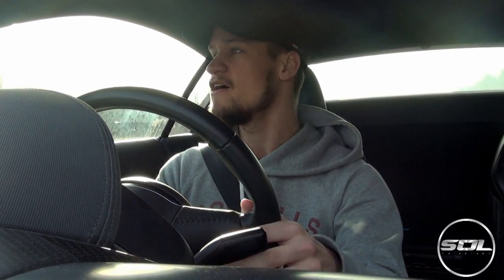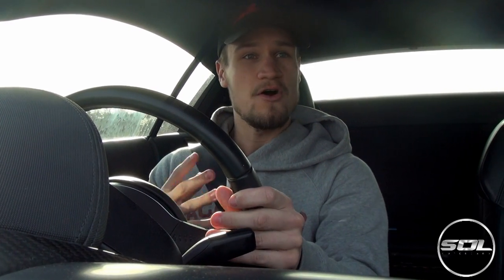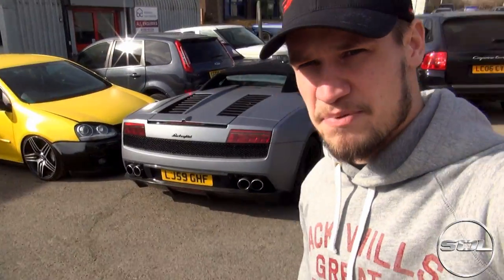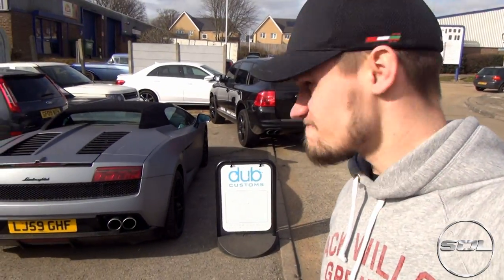Cleaning the Audi R8's Heart: V8 Carbon Clean Vlog!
Vlogging my day with GAD Tuning! Decoking the Audi V8 engine has made my car so healthy and green!